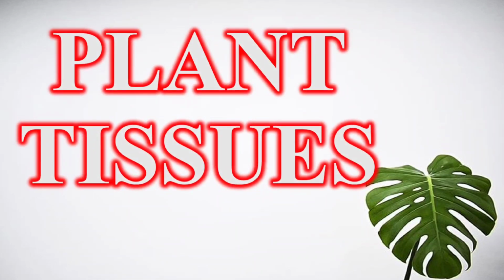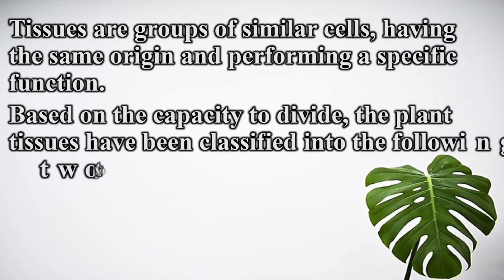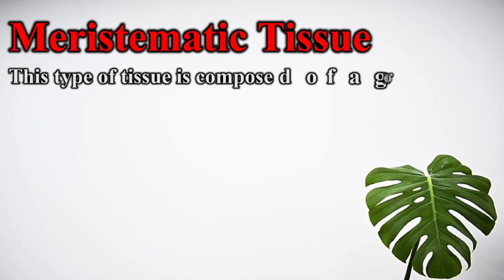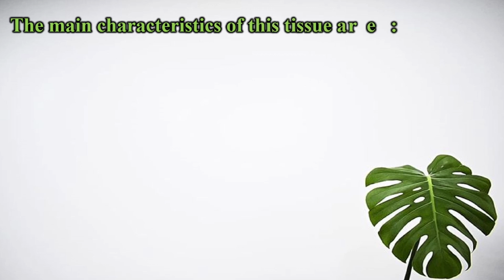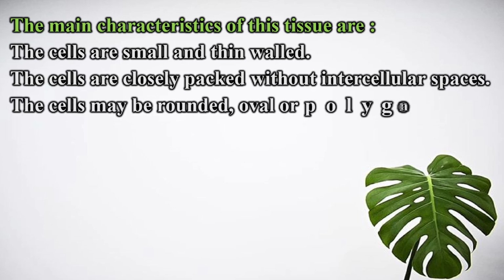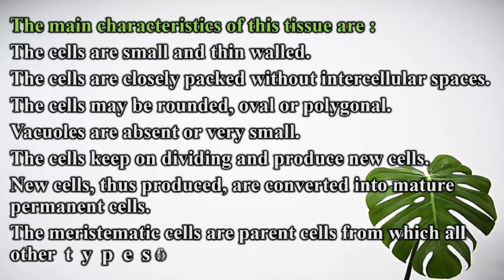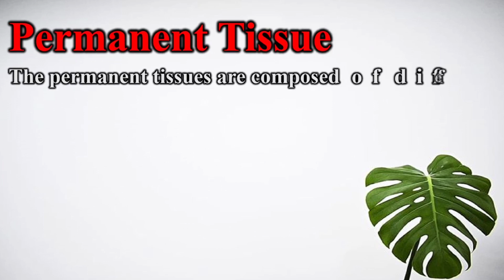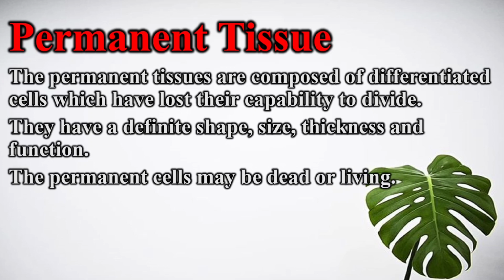Plant Tissues - Meristematic and Permanent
In this video, we explore the different types of plant tissues and their roles in supporting the growth, structure, and survival of plants. 🌱 Learn about meristematic tissues, which help in plant growth, and permanent tissues, which provide support, transport, and storage. This video makes it easy to understand the classification and function of plant tissues with clear examples.

📚 Topics Covered:

What are plant tissues?

Meristematic tissues and their types

Permanent tissues: simple and complex

Functions of plant tissues

Examples and diagrams for easy understanding

🎓 Perfect for:
Students of Class 9–10, biology learners, teachers, and anyone interested in plant biology

🌿 Watch till the end to fully understand how tissues help plants grow and survive!